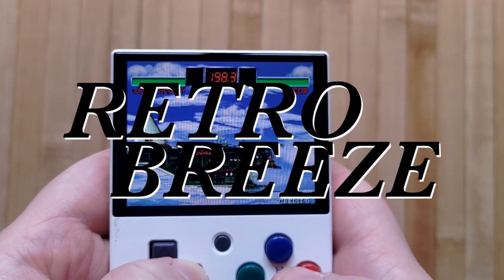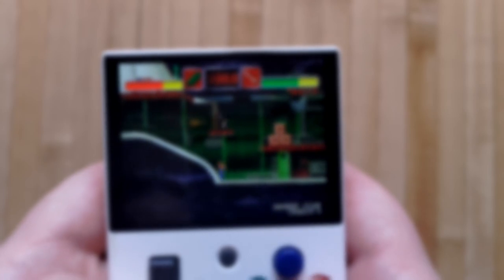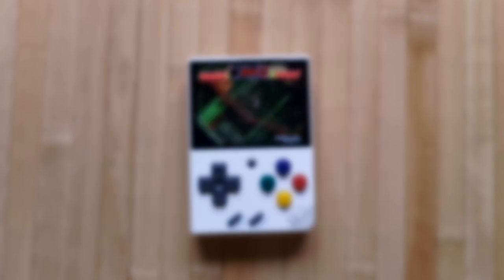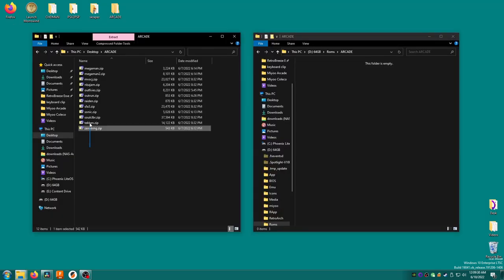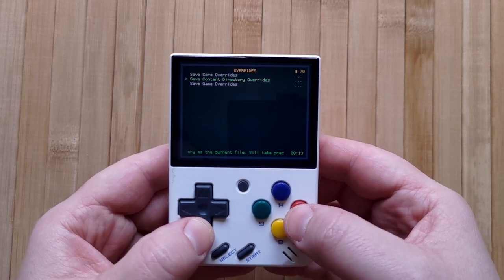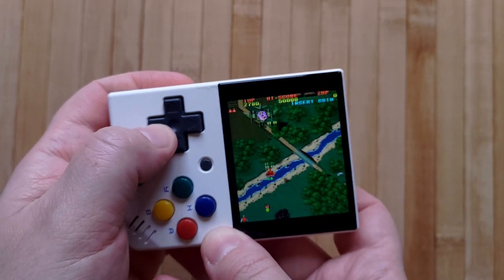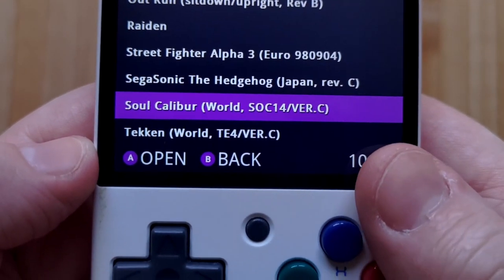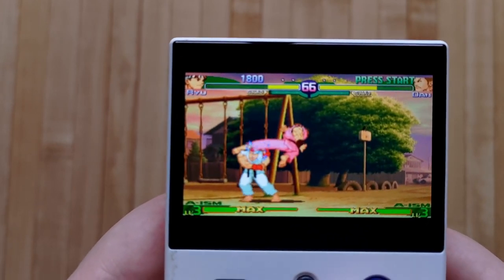Arcade Games on the Miyoo Mini | MAME 2003 Plus Tutorial | Cheats, Tate Mode, Control Customisation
Learn how to setup MAME 2003 Plus Arcade emulation on your Miyoo Mini! I also cover how to find and identify games, how to set up controls, how to activate Tate mode and how to use cheats.

0:00 Intro
0:48 Add MAME emulator
01:01 Rename arcade folder
01:17 How to find and identify ROMs
03:30 Copy roms to SD card
04:10 Control customisation
04:54 How to use tate mode
05:46 How to use cheats
07:00 Final notes

I'm looking to improve my gear to provide better content for everyone. This will only ever contain things I want to improve my content and never a list of cool toys I want!

ASUS Zenfone 8
USB C to HDMI 4K Adapter
TreasLin 4K Capture Card
SanDisk Ultra 128 GB Dual Type-C Flash Drive
TP-Link Archer AX53
Invision Monitor Arm MX450
Black Shark Phone Cooler
DollaTek Phone cooling fan
Moukey Microphone Pop Filter
AYIZON Smartphone Video Mount